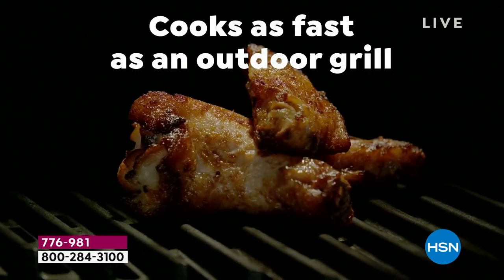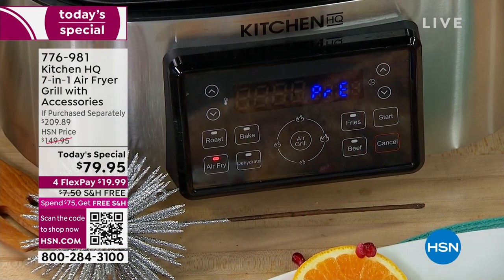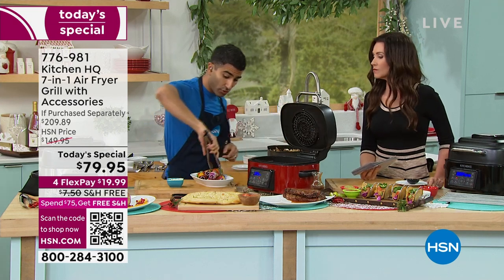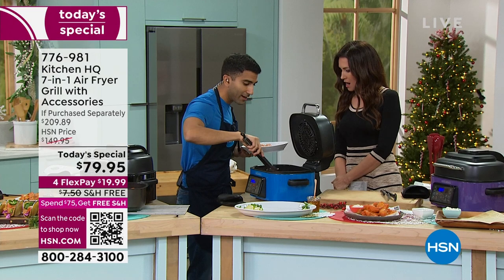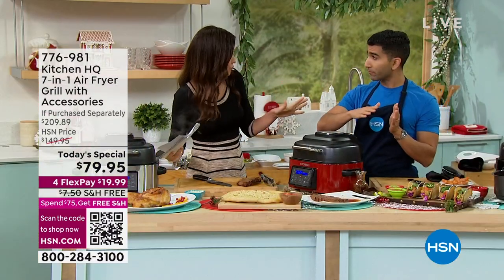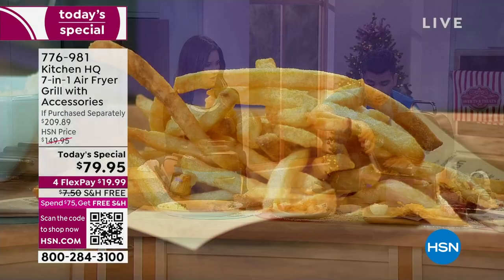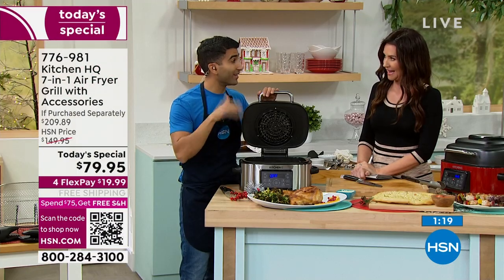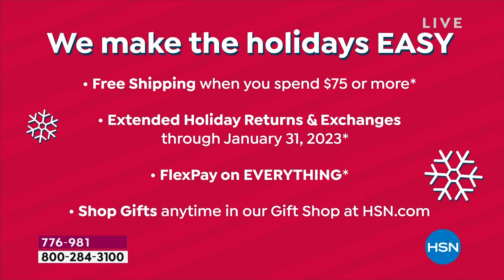Kitchen HQ 7in1 Air Fryer Grill with Accessories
The Kitchen HQ 7in1 Air Fryer Grill will be the only thing you'll need on your countertop, replacing your grill, air fryer, dehydrator, oven, and much more. It's easy to use and boasts a large 6.5 qt. capacity  perfect to create meals large and small.  Features seven preset functions Roast, Bake, Dehydrate, Air Fry, Fries, Beef and Air Grill with low, medium, high, and max temperature settings. Also offers an adjustable temperature range from 105 to 515 degrees F. Comes with a recipe book.

    Air grill
    Nonstick cooking pot
    Grill plate
    Air fry basket
    Oven mitts
    5 Skewers
    Recipe book with detailed recipes
    User guide